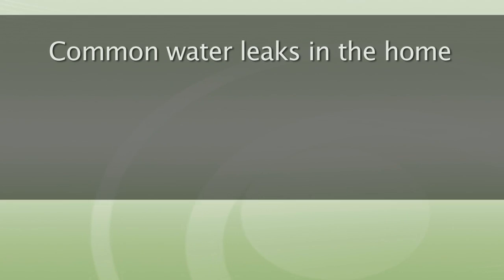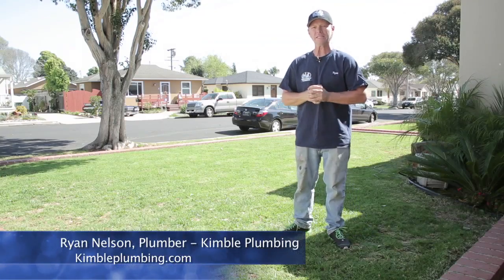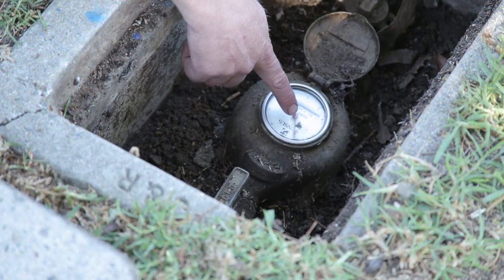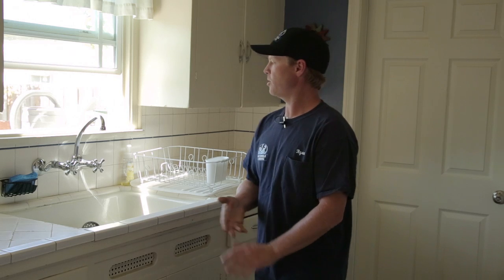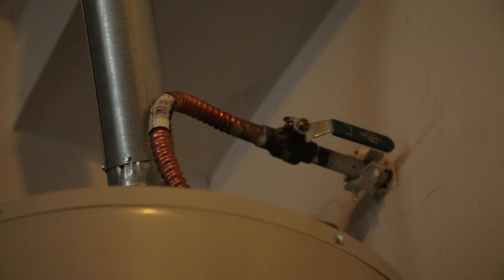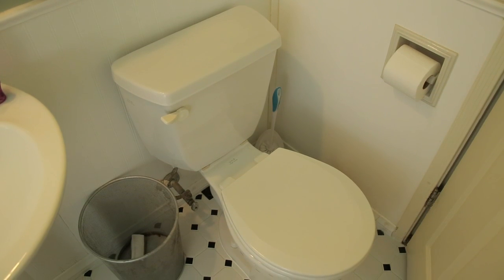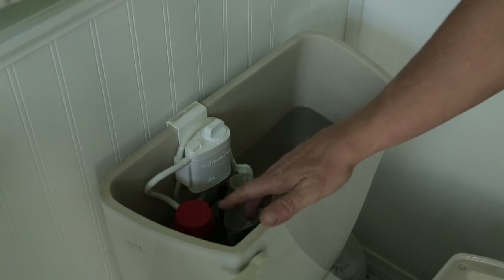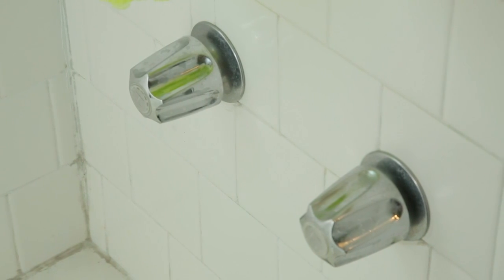How To Check for Water Leaks Outside and Inside the Home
The Environmental Protection Agency reports that the average household's leaks can account for more than 10,000 gallons of water wasted every year. Nationwide, that's 1 trillion gallons annually.  That's equal to the annual household water use of more than 11 million homes!

In this segment of Sustainable Ventura News, find out about the most common types of leaks and how you can spot them.

Sustainable Ventura TV News is reported by Maryann Ridini Spencer and airs on Caps-TV VTV's Channel 15, Thursdays at 8:30pm. It rebroadcasts Monday-Thursday and Saturdays at 9:00am, Sundays at 8:30pm and every other Wednesday at 8:30pm. Also watch Sustainable Ventura News at Ventura County Star

Visit:  VenturaWater.net, VenturaWater.org and SustainableVentura.TV